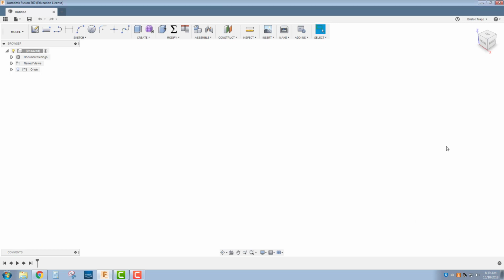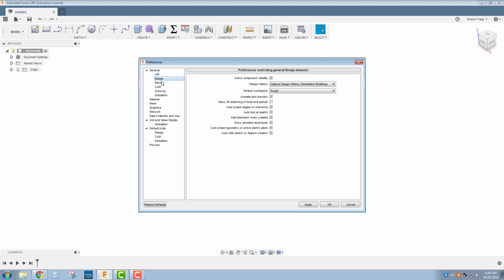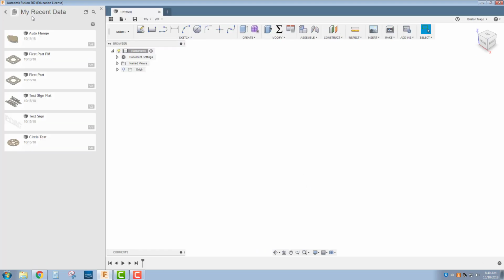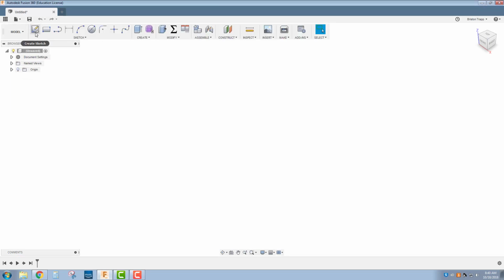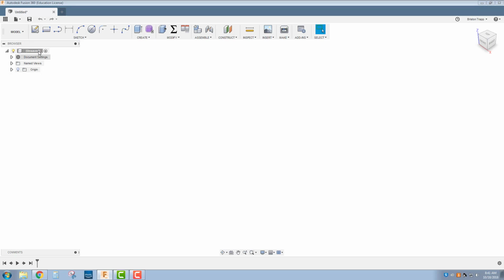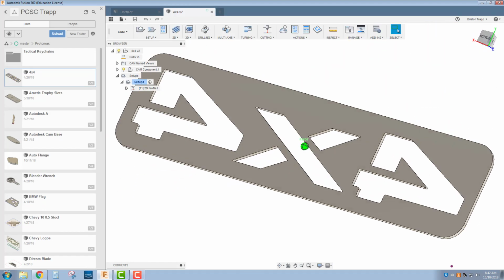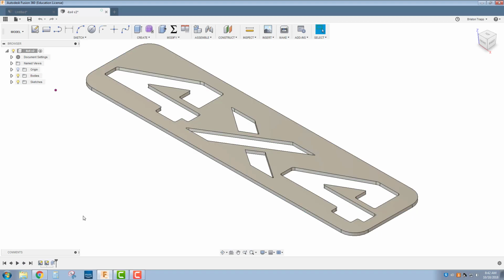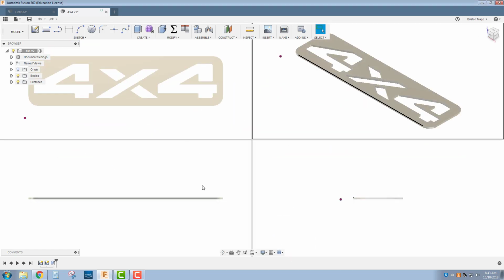Fusion 360 Preferences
My recommened preferences for working in Fusion 360